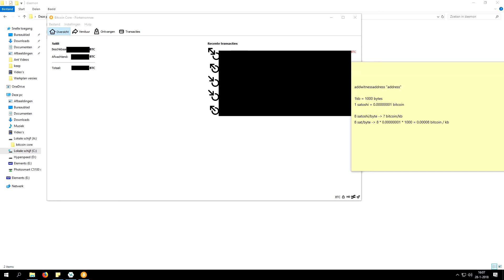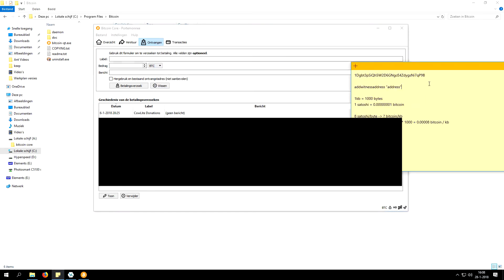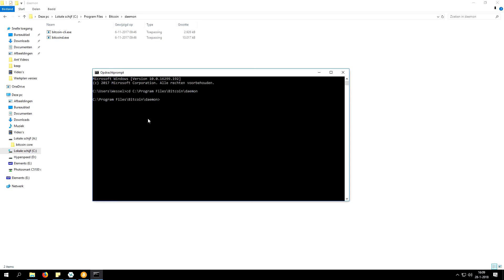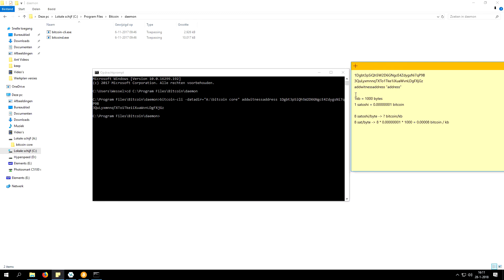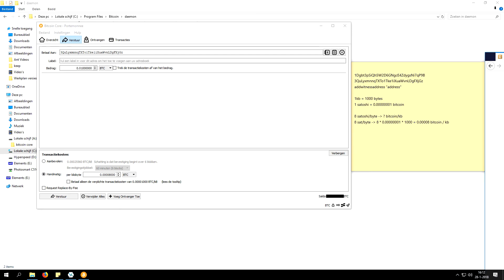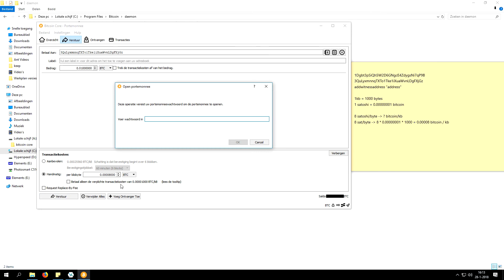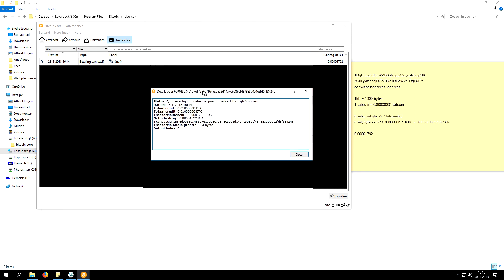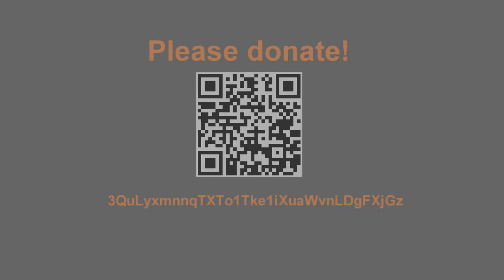How To Generate Bitcoin SegWit Address With Bitcoin Core Full Node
In this video I will explain how to generate SegWit addresses when running a Bitcoin Core full node. Bitcoin-qt does not yet support generating SegWit addresses, so in this video I will explain how to do it through Bitcoin-cli and the command prompt. SegWit addresses allow for lower transaction fees than normal addresses.